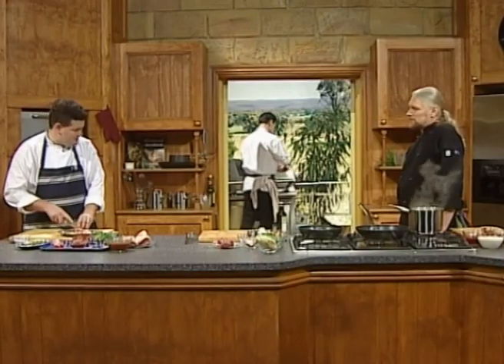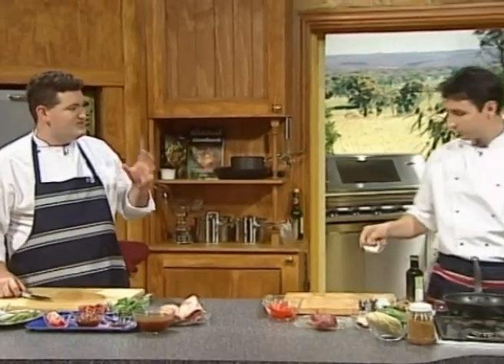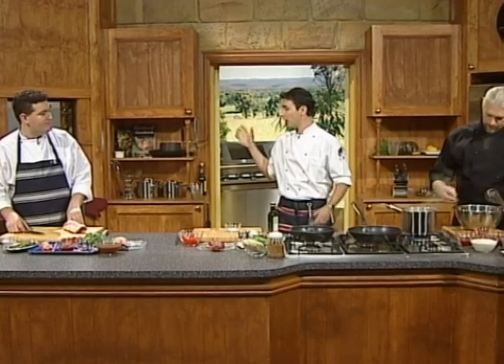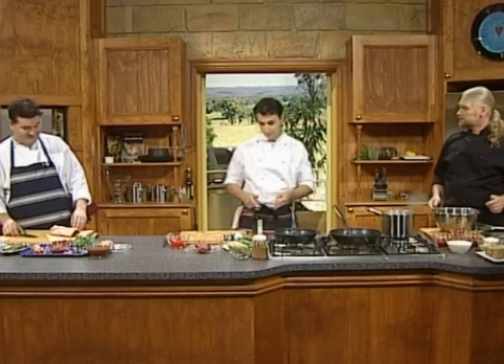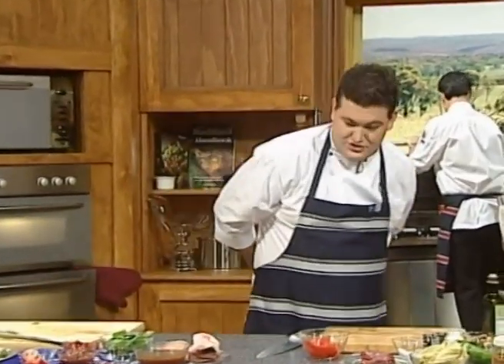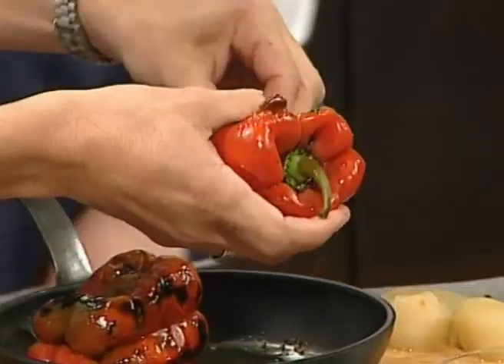Blue Mountains Episode - Dining Downunder Cooking Show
In this episode of Dining Downunder, Vic Cherikoff visits Echo Point in the Blue Mountains west of Sydney and drops in to the neighbouring Blue Gum and Leura Post Office restaurants. Echo Point attracts visitors from around the world and offers postcard views of the Three Sisters and out across the Jamison Valley.

Scientists provide the unimaginative explanation that the Three Sisters at Echo Point were carved from the surrounding sandstone cliffs over thousands of years by erosion which can still be seen in action today during a heavy rainstorm as water gushes down between the cracks between the pinnacles.

However the Aboriginal dreamtime story has it that three sisters, 'Meehni', 'Wimlah' and Gunnedoo' lived in the Jamison Valley as members of the Katoomba tribe. The three sisters fell in love with three brothers from the Nepean tribe but their tribal laws forbade their marriage. The three brothers did not accept this law and tried to capture the three sisters by force. This caused a major tribal battle and the lives of the three sisters were thus threatened. In order to protect them, a kaditcha man (the tribal magician) turned the sisters into towering stone pillars intending to reverse the spell after the battle. Unfortunately, he was killed in mêlée and the three sisters remain as the enormous and beautiful rock formations until today standing tall at 922m, 918m, and 906m respectively.

After visiting Blue Gum restaurant at Echo Point and delighting in a Wattleseed bread and butter pudding, Vic takes us a short way over to the Leura village and the popular, Leura Post Office Restaurant where chefs Mark and David demonstrate their take on modern Australian cuisine. Drop in for a visit today and enjoy their new menus using native Australian foods. The restaurant is open for lunch and dinner daily.